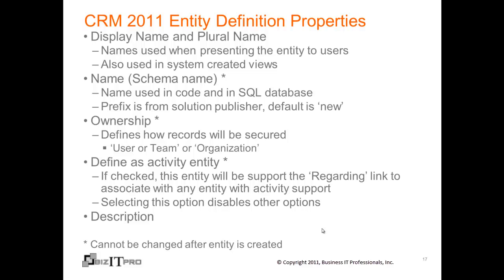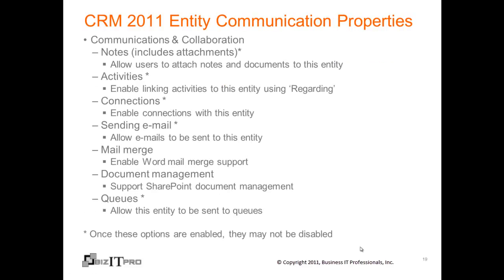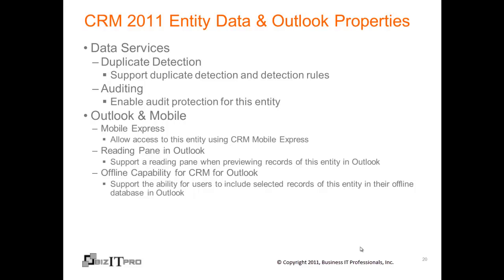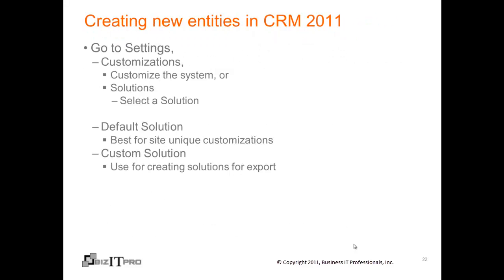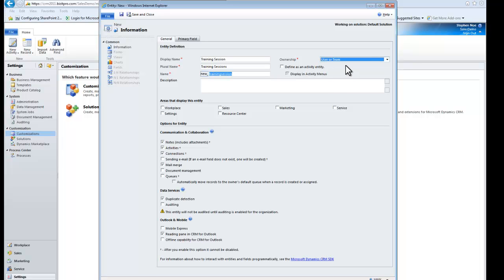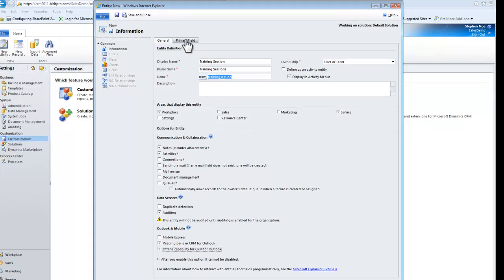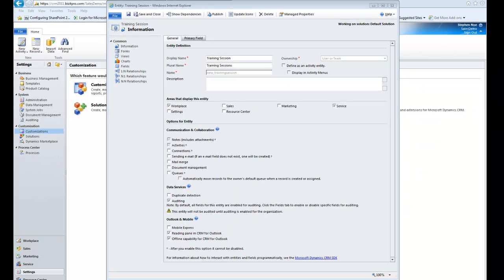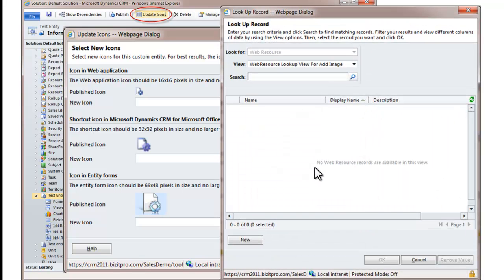BITP IC06 B CRM 2011 Entity Creation